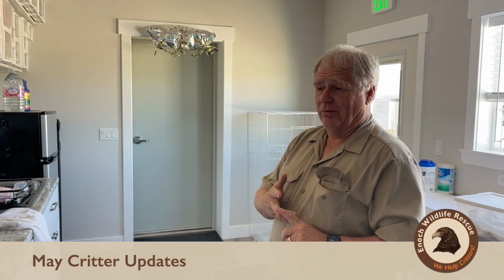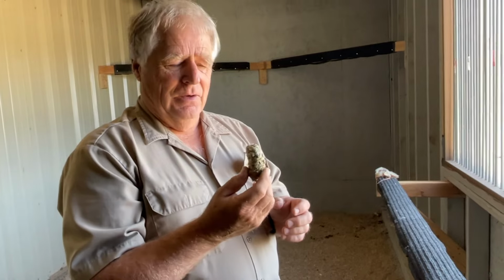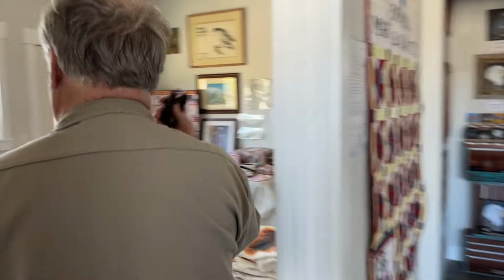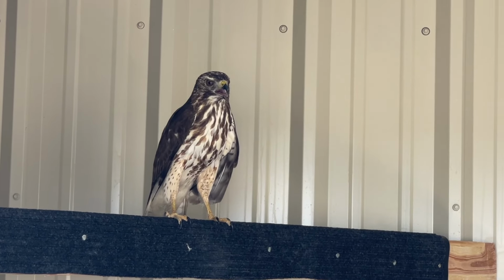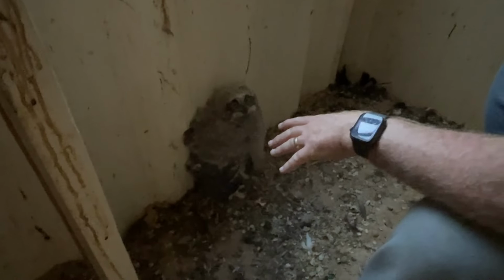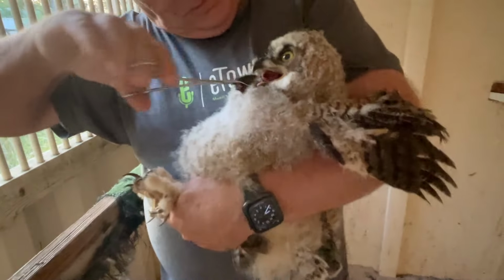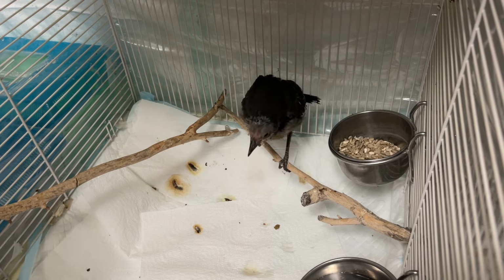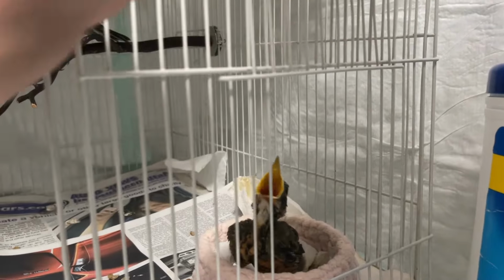May Critter Updates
Checking in with some critters.  Martin shares status updates on some owls, a hawk and some little guys.

Kindle & Paperback from Amazon (with International delivery options):

Monthly Review and/or As-it-Happens + video notifications!

Amazon Wishlist

🔺  Channel Musician 🔺
Music on this channel has been donated by Casey.

🔺  Our Mission 🔺
Founded in 1997 in Cedar City Utah, we are a 501c3 non-profit organization dedicated to wildlife rescue, rehabilitation and education.

The Southwest Wildlife Foundation of Utah (SWF) cares for more than 100 sick, injured and orphaned native wildlife annually. Restoring them to health and returning them to the wild is our primary goal.

“Grandpa believed in a very simple philosophy; that a person should get up every morning and do good. Doing good means that you do well for others and doing well means that you do good for yourself. There is nothing wrong with doing well, but Grandpa always believed in doing good.”

Martin's book, Healer of Angels, reflects back on his life: from a young boy terrified of birds to becoming the first man in North America licensed to train a wild golden eagle in the ancient art of falconry.

Through a heartwarming collection of true stories he describes his challenging transformation from a shy dyslexic teenager, to the founder and CEO of the Southwest Wildlife Foundation.